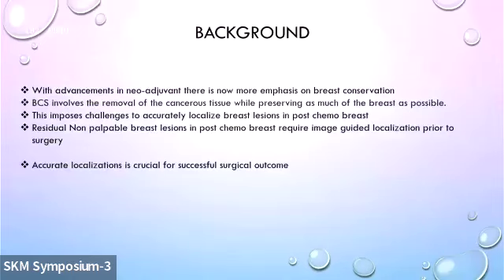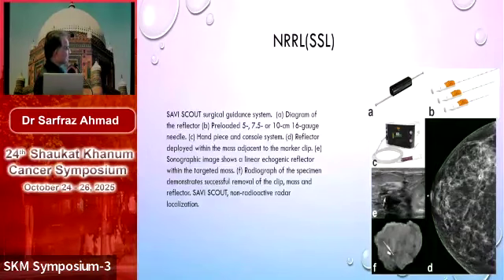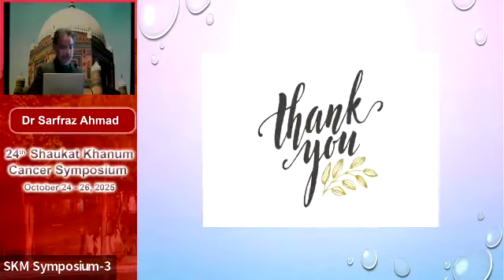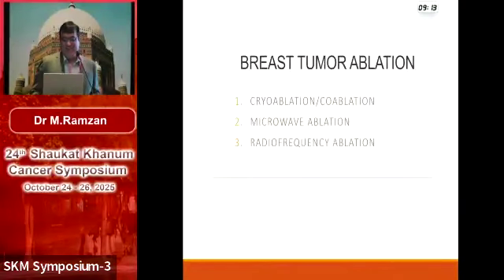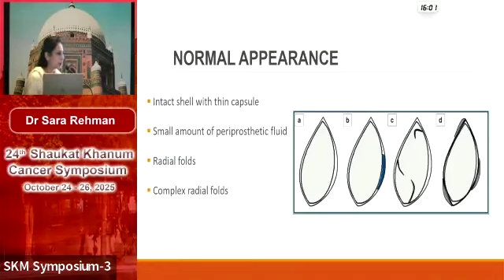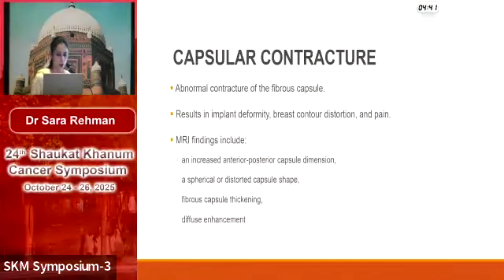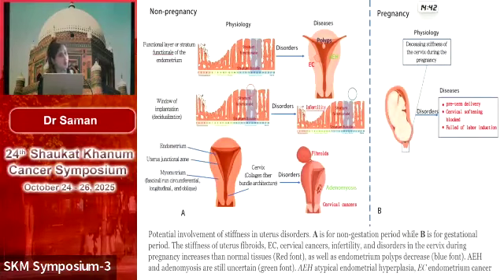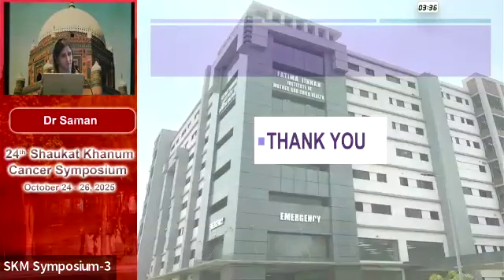Imaging In Oncology | 24th Shaukat Khanum Cancer Symposium